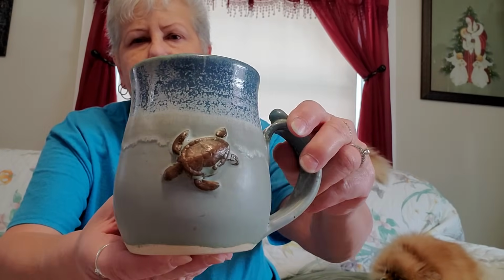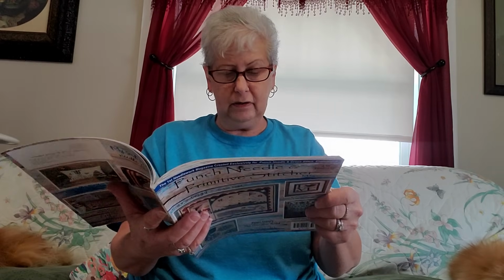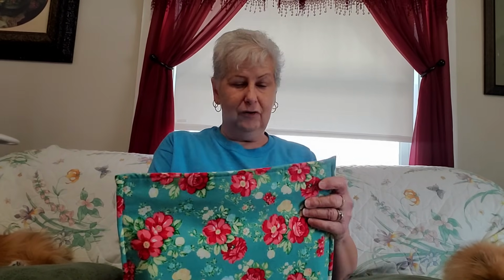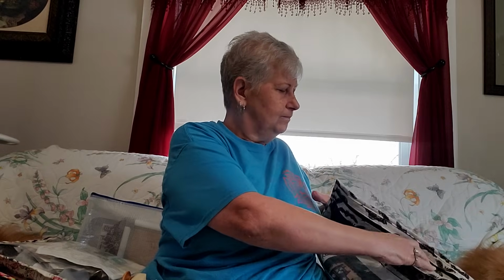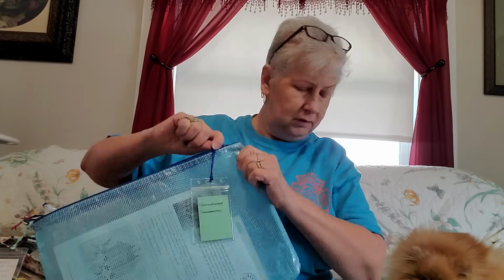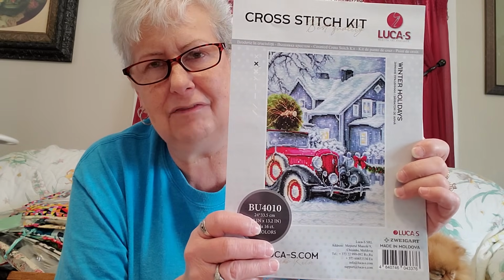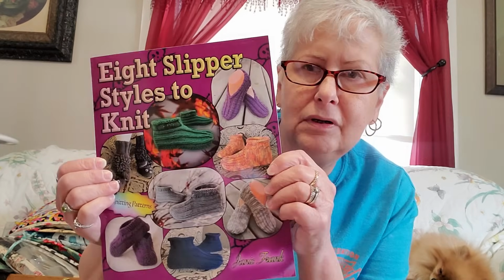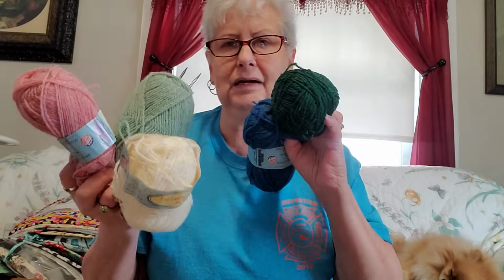Jan. 23 2024 Flosstube 27